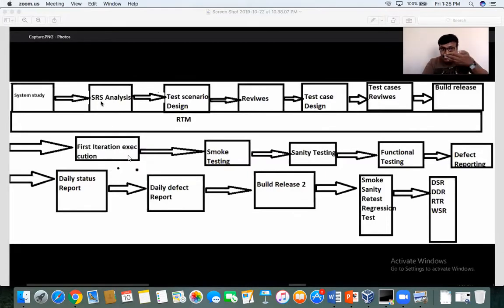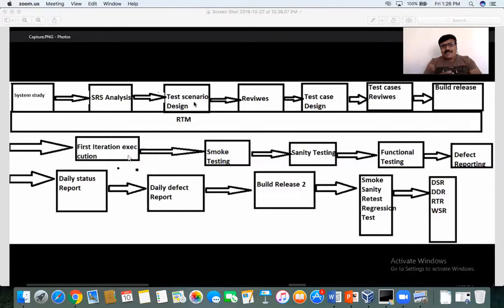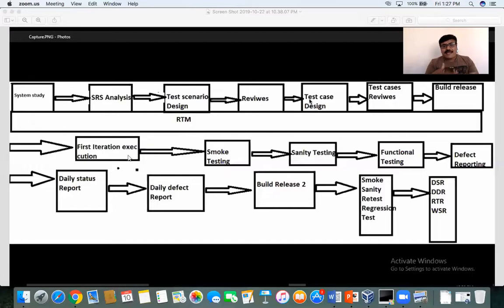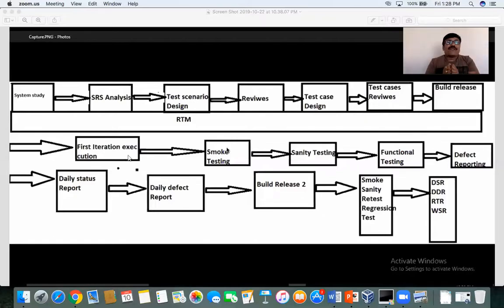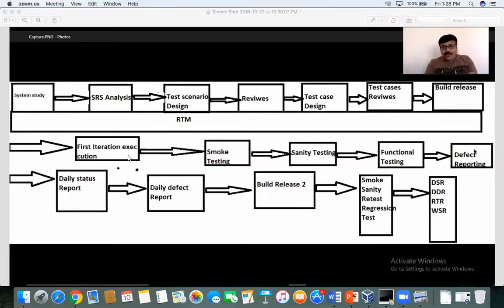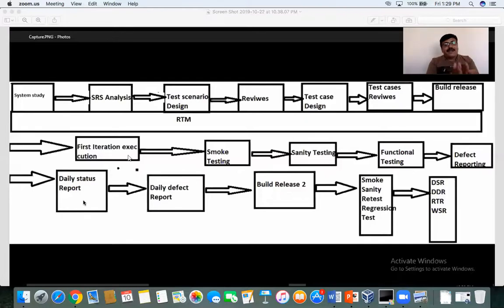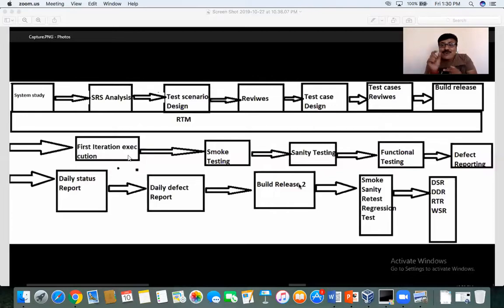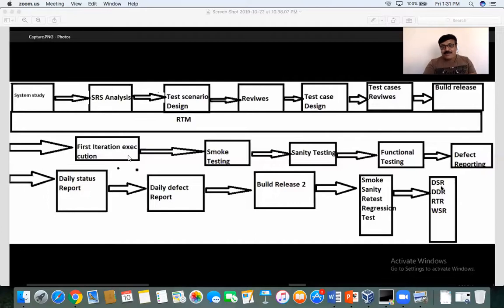Software Testing QA testing implementation process